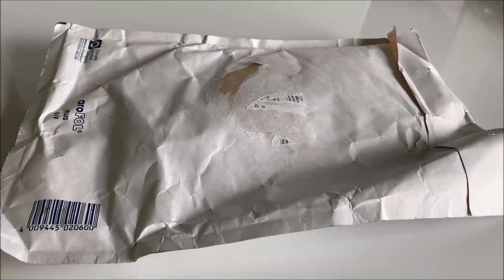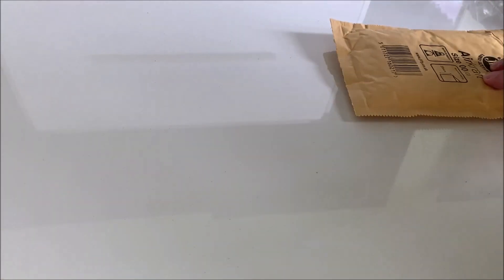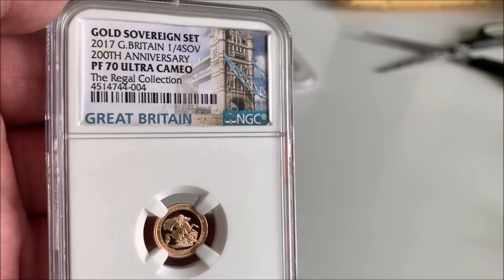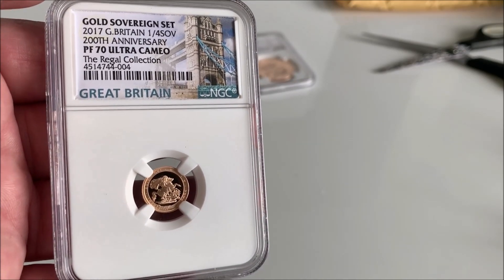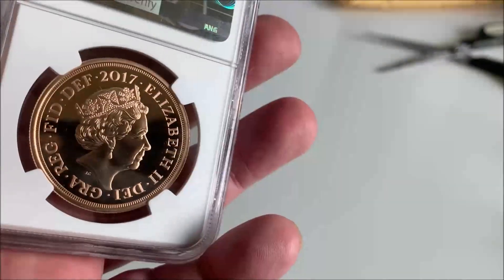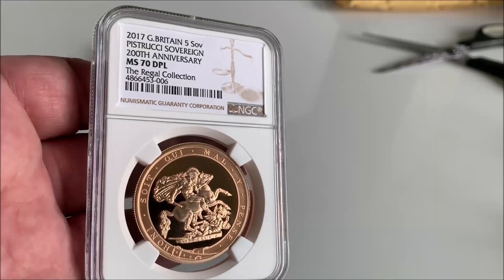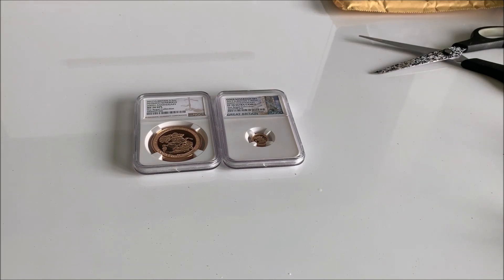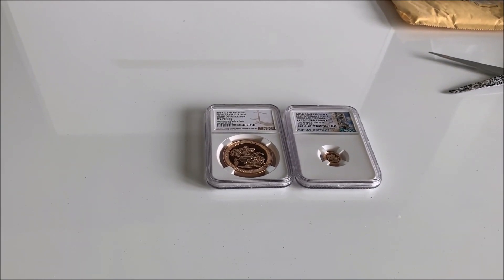Unboxing All That Glistens... Is That GOLD?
When you get deliveries like this, it puts a smile on your face. Hope you're buying Gold and Silver before it's too late?